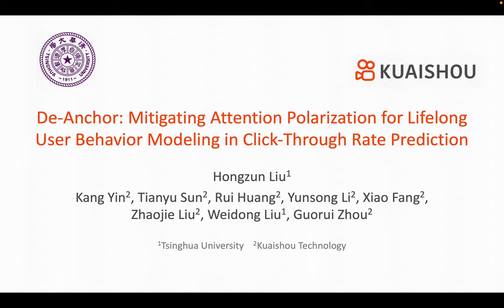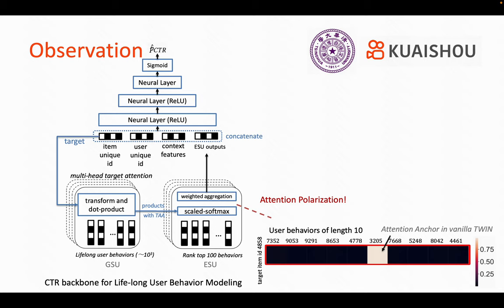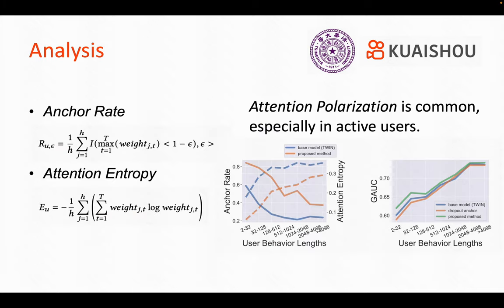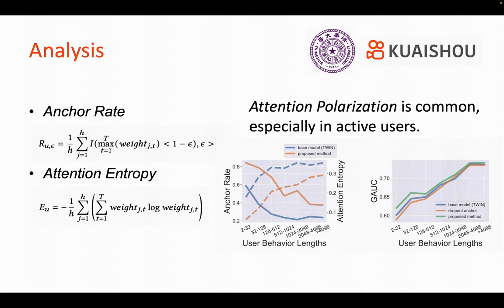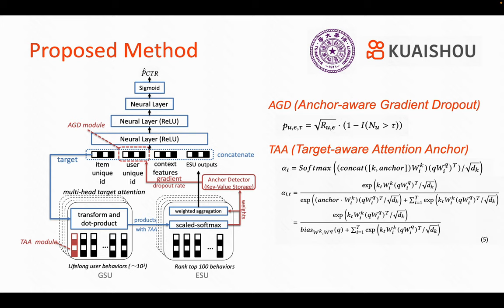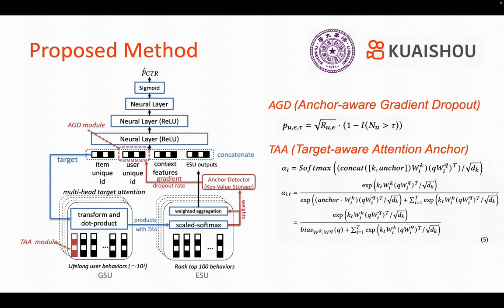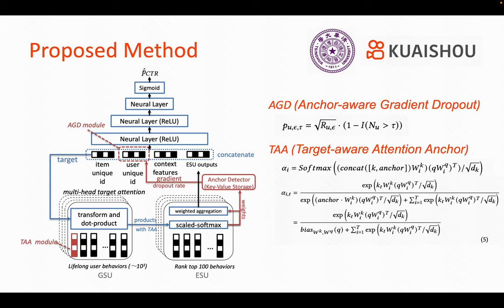[shp4300] De-Anchor: Mitigating Attention Polarization for Lifelong User Behavior Modeling in Click-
"De-Anchor: Mitigating Attention Polarization for Lifelong User Behavior Modeling in Click-Through Rate Prediction

Hongzun Liu, Kang Yin, Tianyu Sun, Rui Huang, Yunsong Li, Xiao Fang, Zhaojie Liu, Weidong Liu and Guori Zhou"